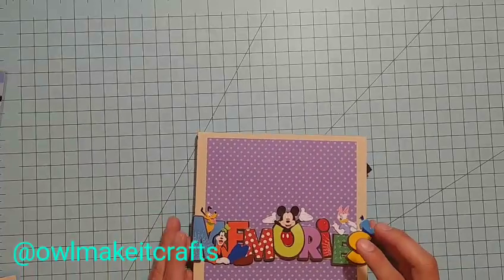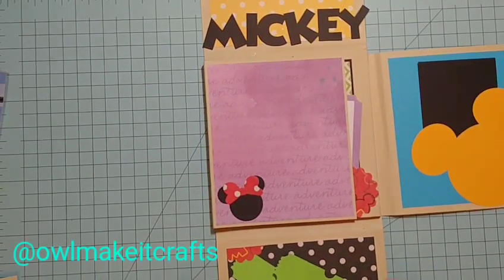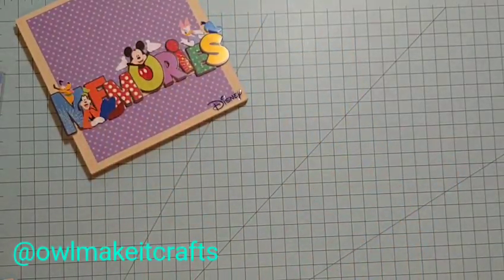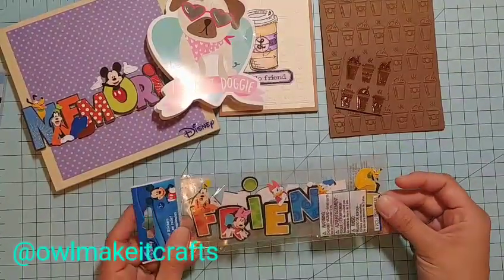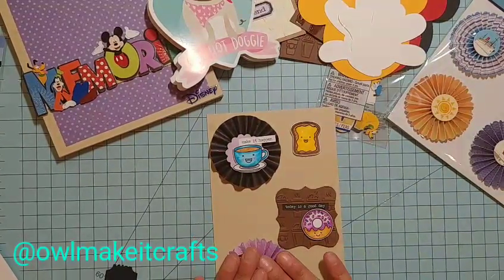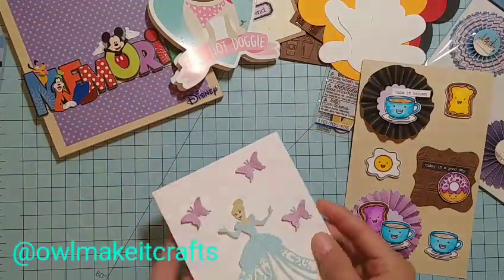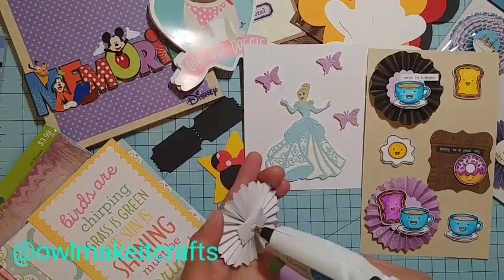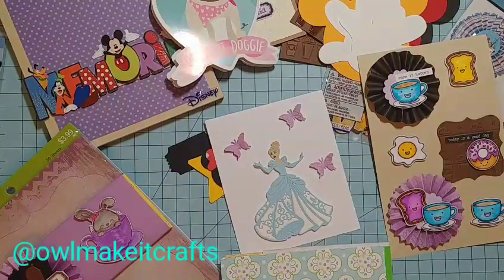Memory Box/Card Swap. What I am sending😍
Hello Friends!

Happy weekend! I meant to post this earlier but at the same time wanted to wait till it arrived to my swap partner. She should get it tomorrow Monday so I think we're good to share 😁

As always it was so much fun creating this and remember to check out Deanna's tutorial below. It was super easy!💙